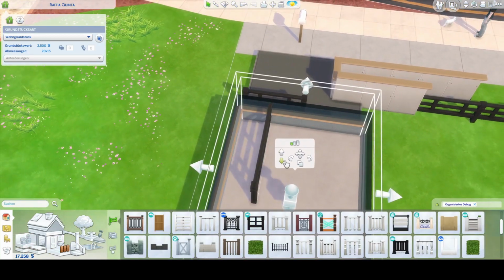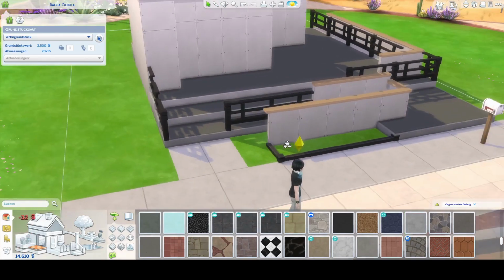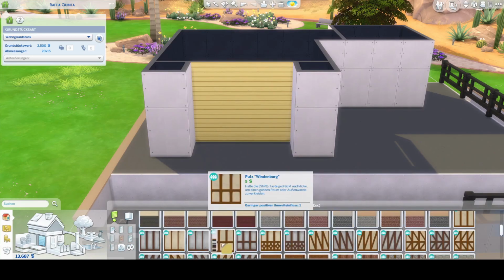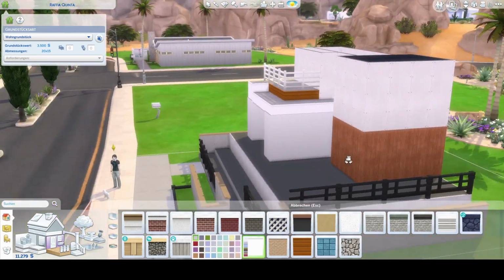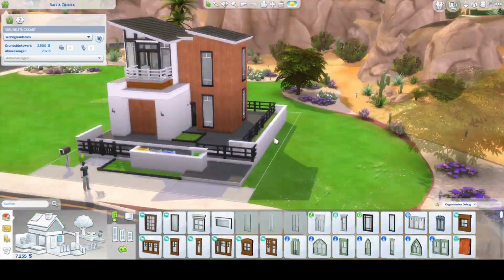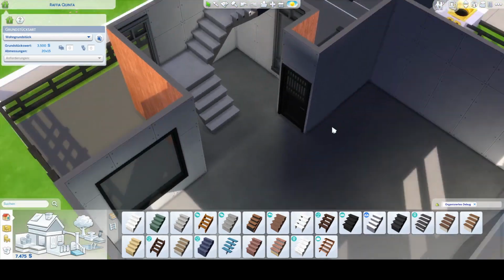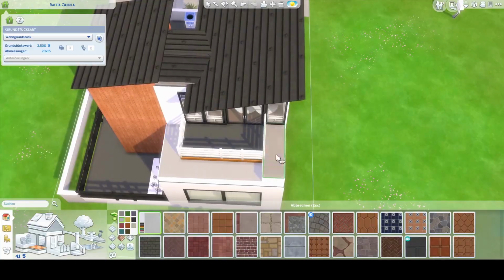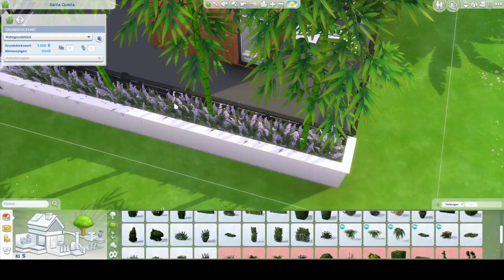Modern Japanese-ish Home in Oasis Springs ~ Sims 4 Speedbuild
My first ever speedbuild. Enjoy ^.^

The house I build will be part of my japanese-ish savefile. It needs basegame and snowy escape to be functional, but it has everthing for a cat and seasons.
cc windows by peacemaker, idea for the zen garden under the stairs by TKSims.

Gallery ID: luchsarcana